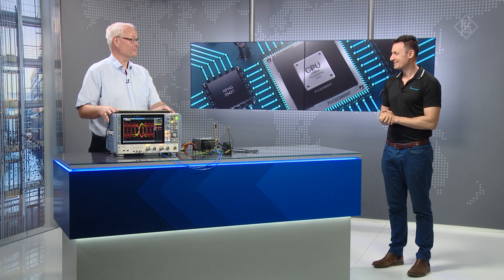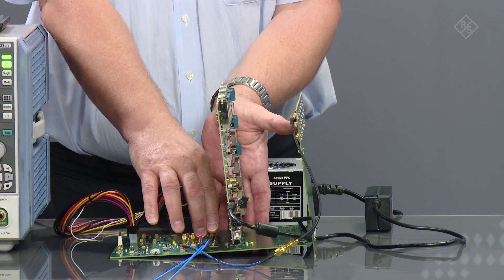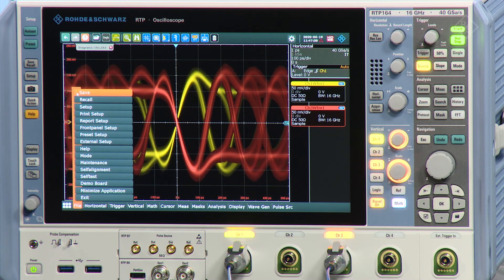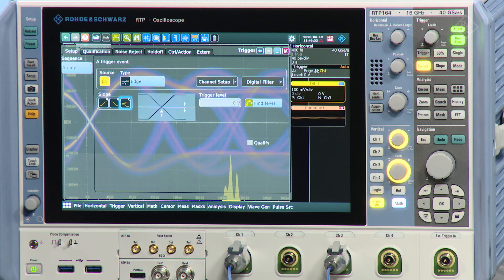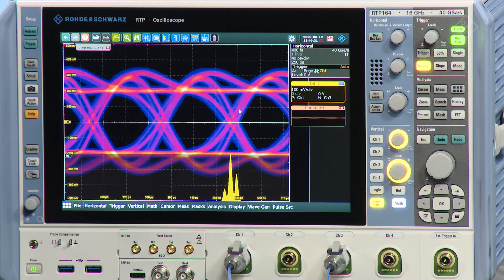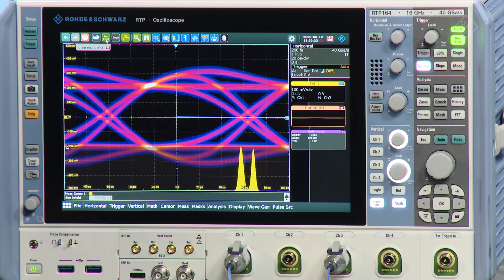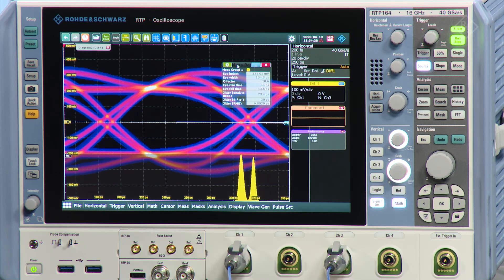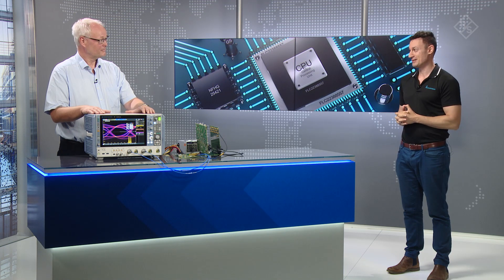Application video: Eye diagram analysis of the PCIe Gen 3 CPU interface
In-depth analysis of an eye-diagram of the high-performance CPU PCIe Gen 3 interface.